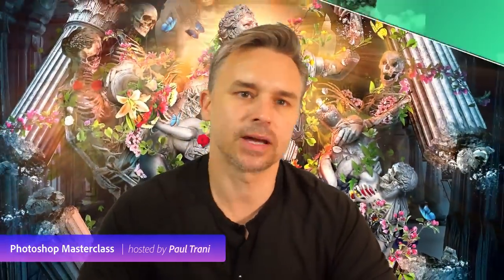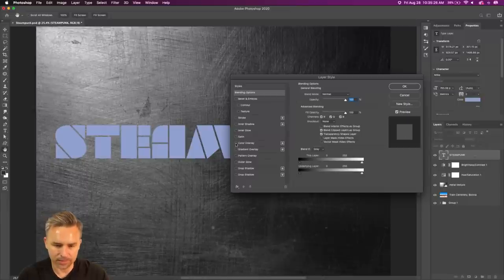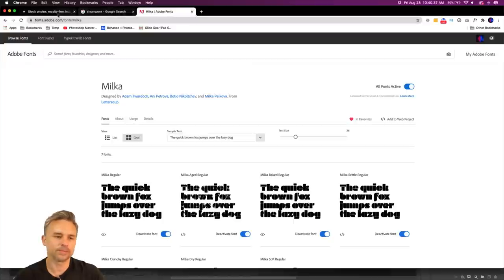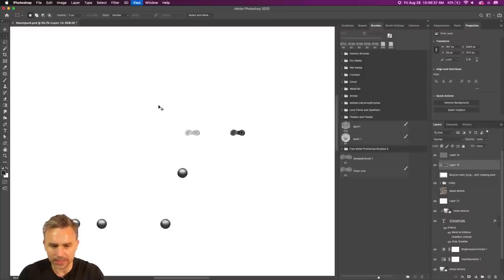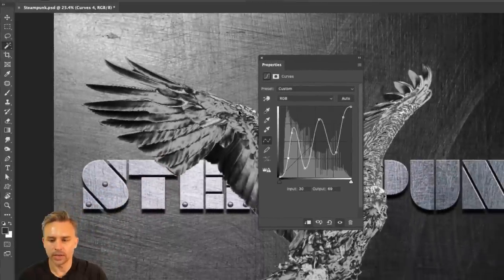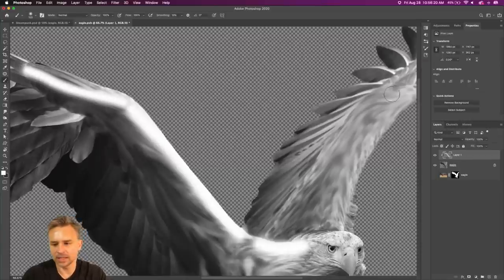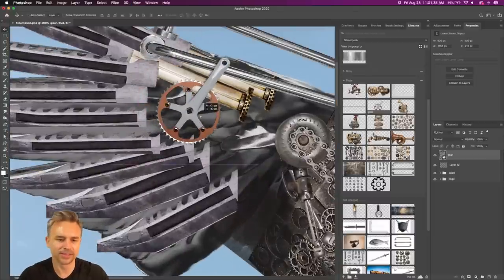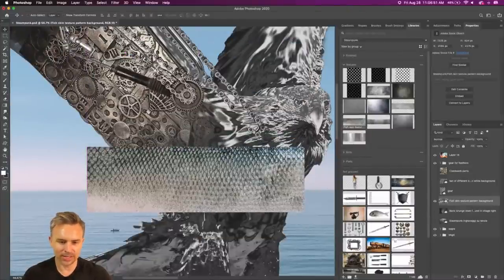Photoshop Masterclass: Steampunk | Adobe Creative Cloud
In this episode, Paul will show how to take ordinary items and composite them together to make a futuristic steampunk scene. Learn how to mask images and manipulate them using Warp and Distort tools. Learn how to brush on shadows and highlights and match color using Curves, Levels and layer overlays. From there tie the whole scene together using Color Lookup Tables.

Chapters
00:00 start
02:04 Creating a steampunk mechanical animal
03:18 Choosing fonts for Steampunk project
05:43 Adjusting layer styles
09:00 Adding rivets to text - ornamentation - creating custom brush
17:42 Beginning work on the steampunk eagle - removing bg and clean up
22:44 Adjusting eagle image with various filters - achieving chrome effect
28:05 Adding in steampunk elements to the eagle image
37:33 Adding chainmail to the steampunk eagle
46:10 Using Adobe Dimension to make the claws for the steampunk eagle
51:10 Exporting assets from Dimension
52:58 Using Illustrator to create 3D objects